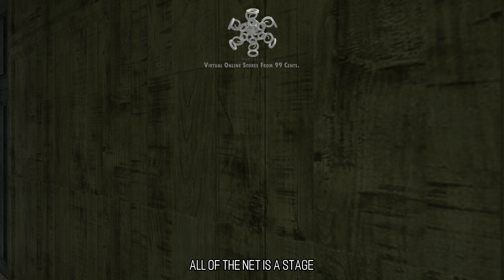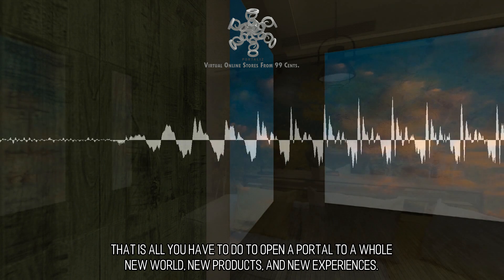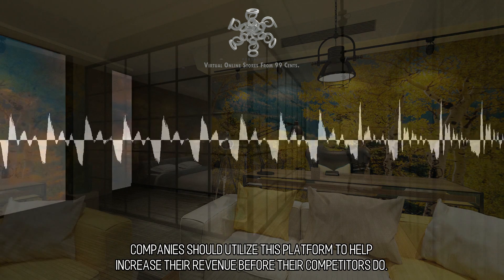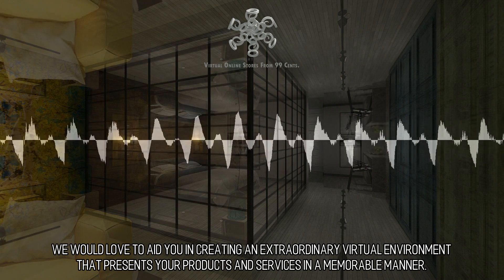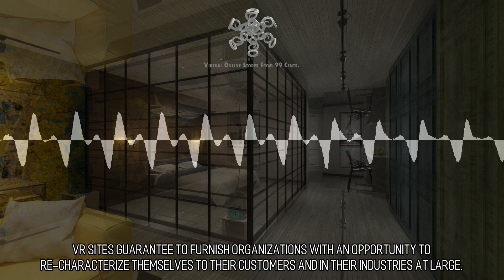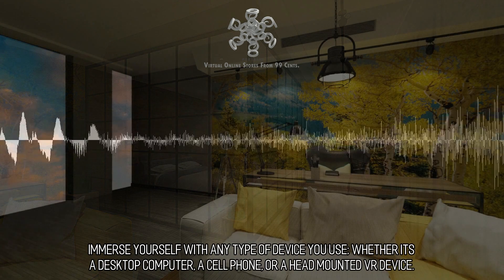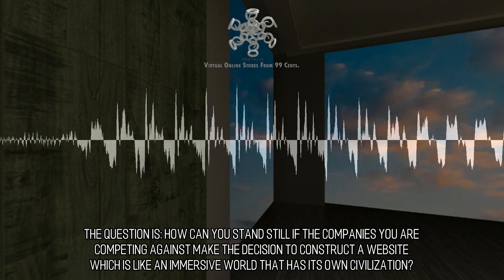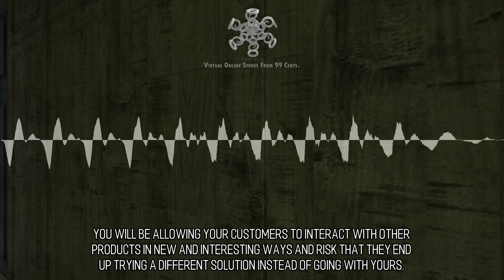Foxy and Glamorous Virtual Stores :: Scene 674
All Of The Net Is A Stage. Your web browser is also a virtual reality device. Since it's still moderately early days it appears that a considerable measure of individuals aren't mindful that your web browser is likewise a gadget to encounter virtual reality. You don't have to do anything out of the ordinary, just type a URL into your web browser as you normally would. That is all you have to do to open a portal to a whole new world, new products, and new experiences. Turn your website into a point of interest in this most recent adaptation of the net.  Shopping in Virtual Reality. One advantage of shopping with the aid of virtual reality is that comes only with upside. Your users have the ability to interact with your products and services in a unique and memorable manner prior to buying them. Companies should utilize this platform to help increase their revenue before their competitors do. It is simple to incorporate the VR web apps that we develop into your existing web site. All you need to do is upload the files we give you directly to your web server and you are all set. Allow guests to your website the chance to fly 360 degrees around a 3D model of your products and or services. We would love to aid you in creating an extraordinary virtual environment that presents your products and services in a memorable manner. Easily incorporate VR into your website with little time and no effort!.Visit us to learn more.